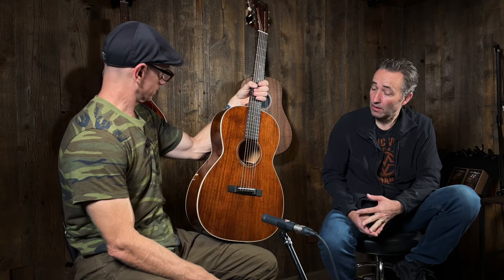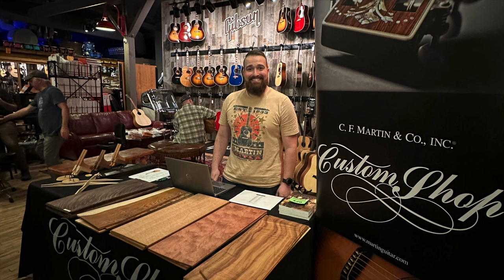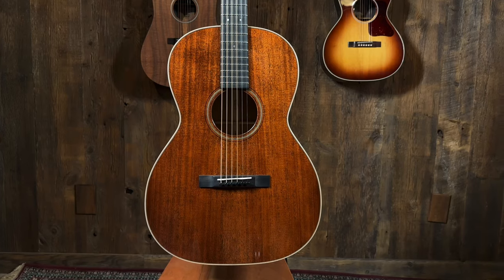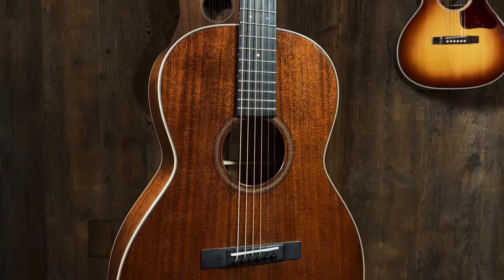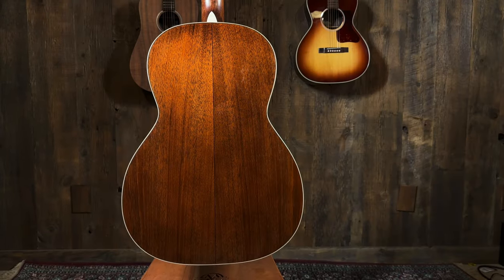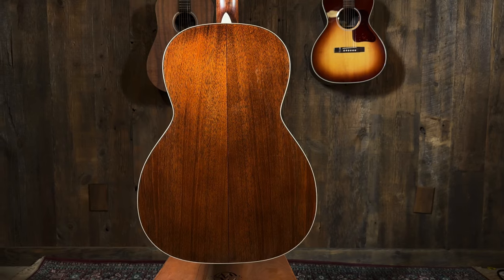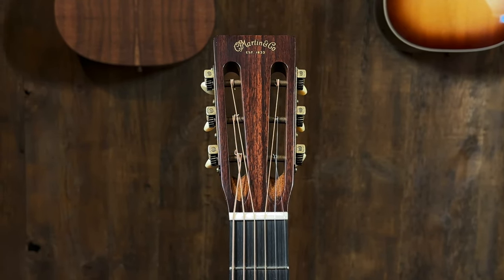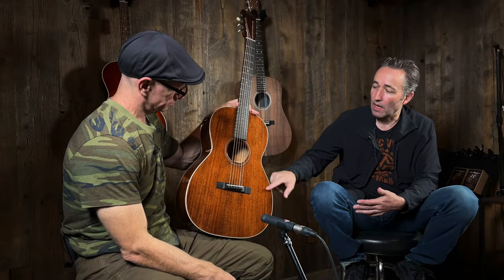A Beautiful 000 12-fret Mahogany Martin – Custom Shop Acoustic Guitar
This Martin Custom Shop 000/OM 12-Fret features all Mahogany back, sides and top. At first glance this guitar looks like a 000 but with the long scale, it is actually a 12-Fret OM. That's very cool! With the slotted headstock, flamed Maple bindings and Golden Age tuners this guitar has a great old-time look and sound!

GUITAR SPECS:
Back & Side Wood: Genuine Mahogany
Body Size: 000 12-Fret
Series: Custom
Top Wood: Genuine Mahogany
Nut Width: 1 3/4"
Neck Shape: Modified Low Oval
Bracing Pattern: Scalloped X-Braced
Scale Length: 25.4"
String Spacing at Saddle: 2 1/4"
Pickup: Optional
Tuners: Golden Age w/ Cream Button
Case: Martin Hardshell